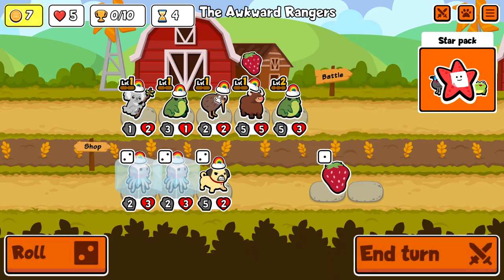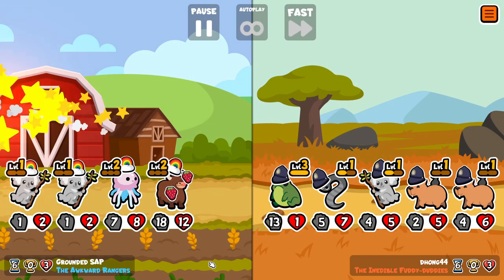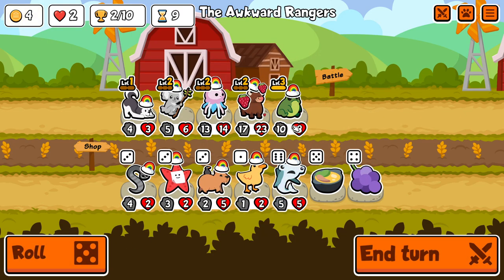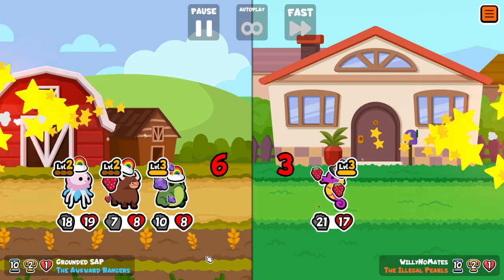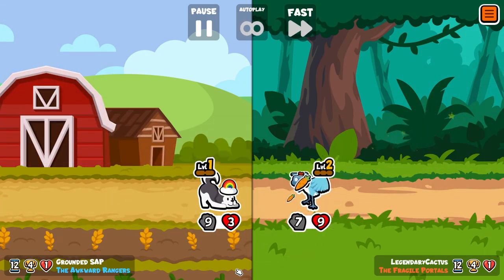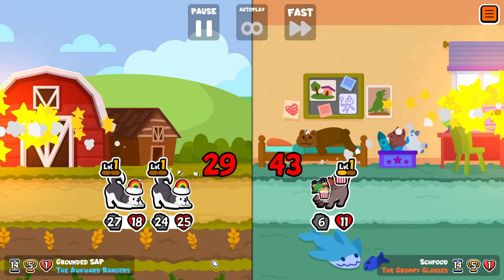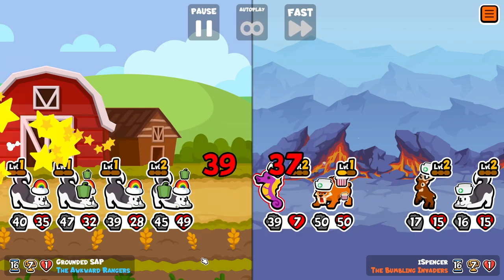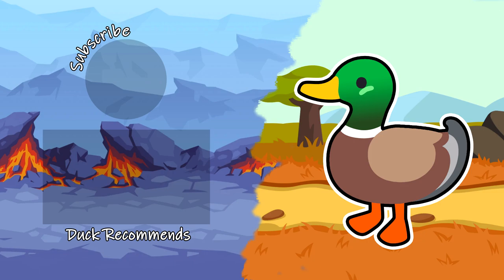Siberian Burger Blizzard - Super Auto Pets - Full Husky Team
Although Star Pack has a lot more 5 of a kinds out there than it used to, tiers 5 and 6 are still pretty barren. Husky seems like an obvious target with its powerful scaling ability, however the requirement of having no held food isn't conducive to winning in a pack where pepper and coconut run the show!